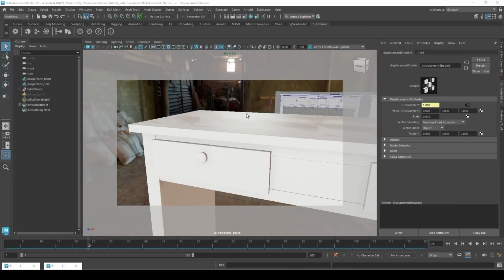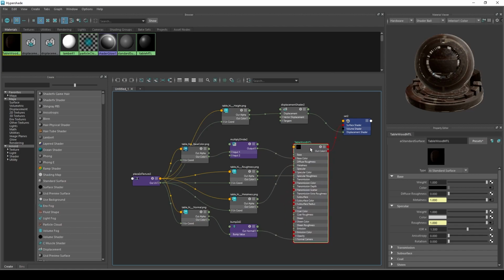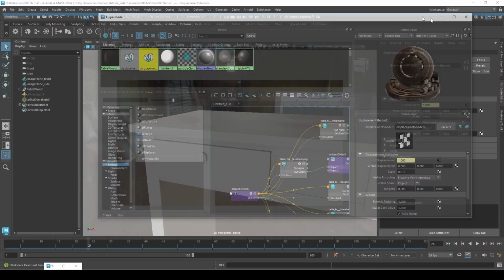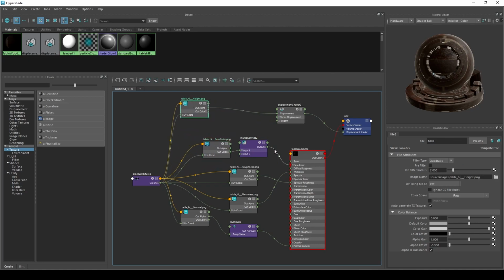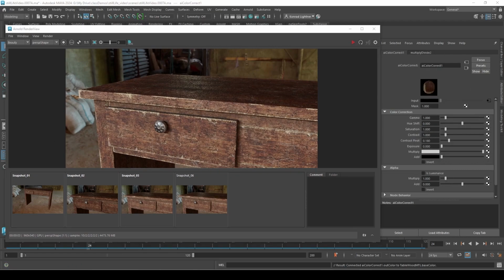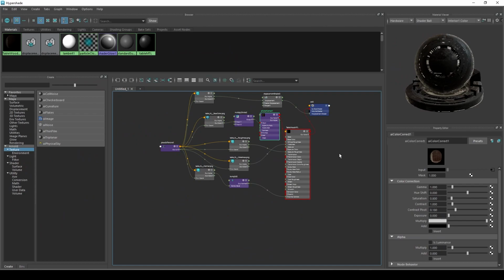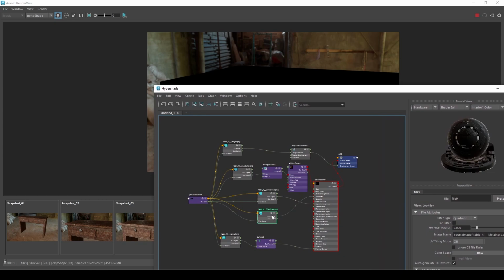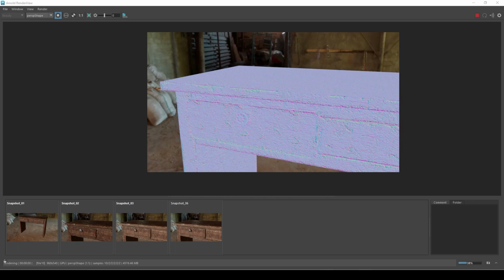38 AiColorCorrect and Render Isolate Selected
- aiColorCorrect
- Render Isolate Selected